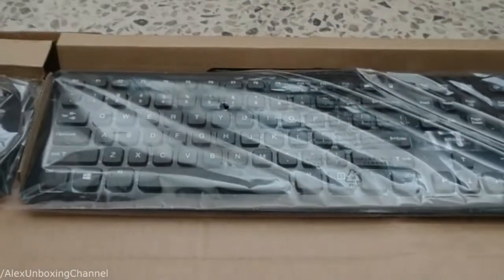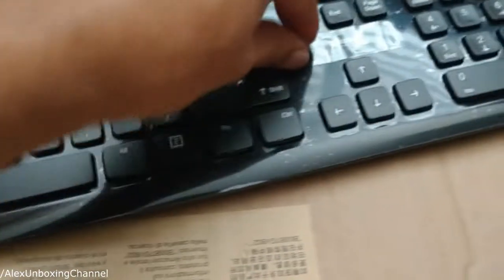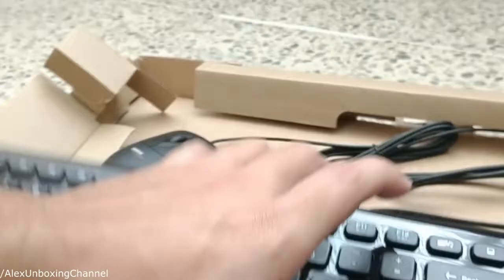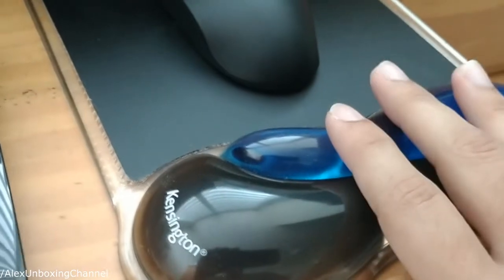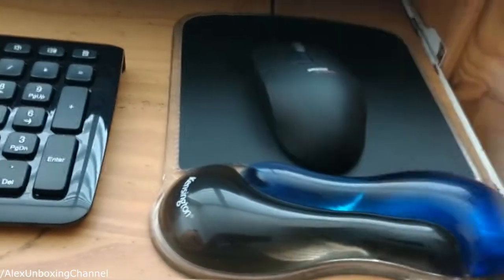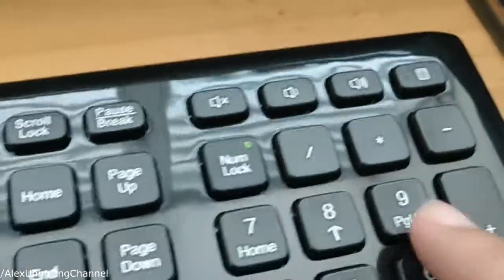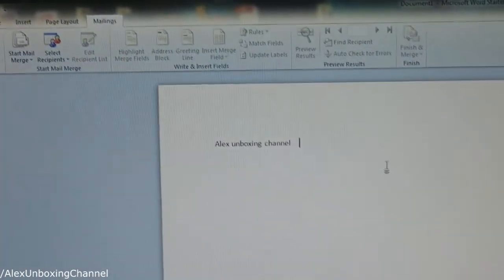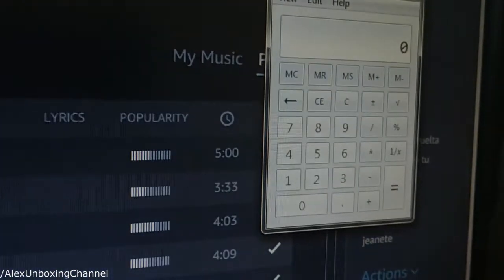Amazon Basics Mouse and Keyboard (Unboxing and Review)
Here I try amazon Basics Mouse and keyboard